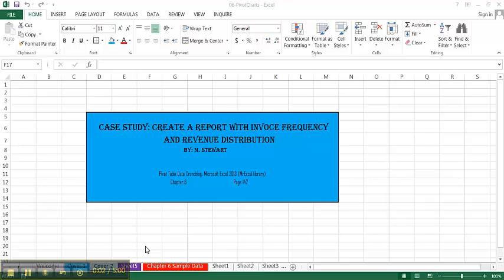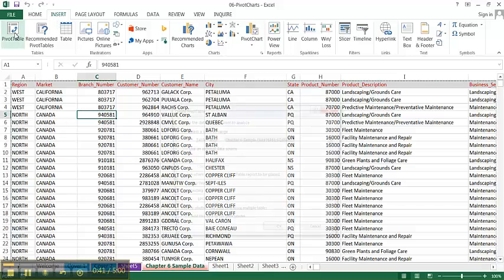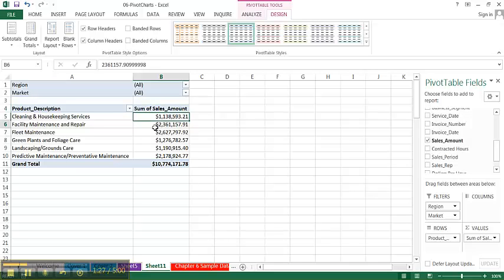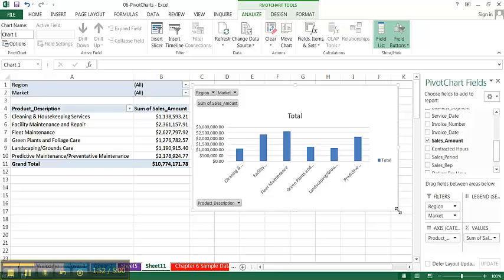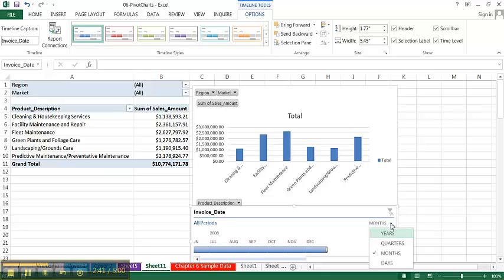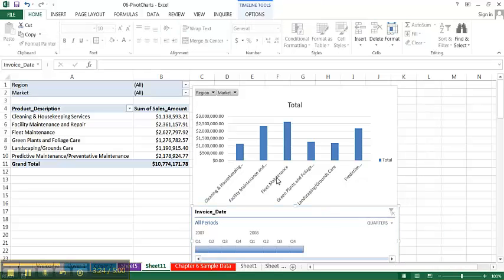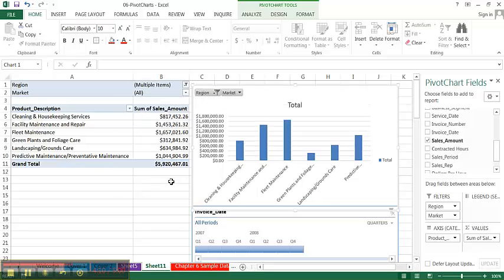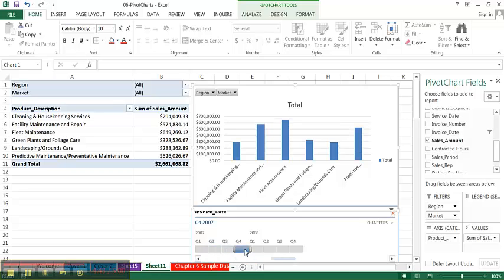Chapter6 CaseStudy MS